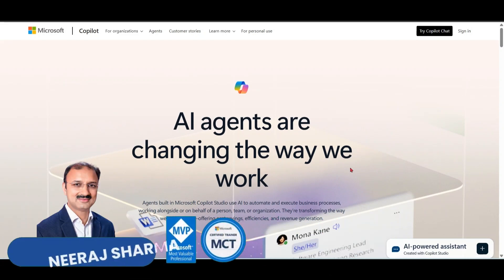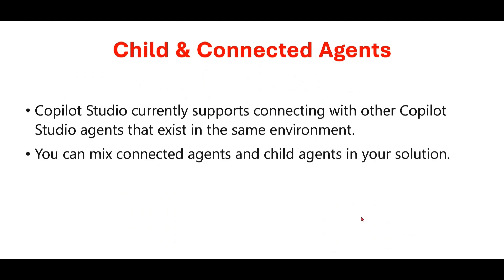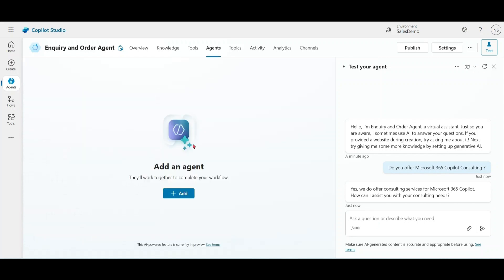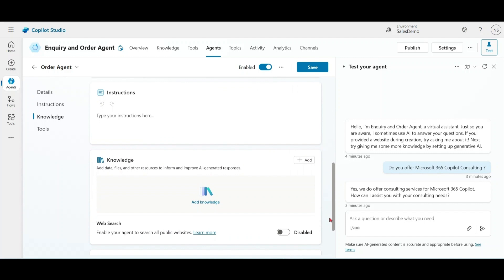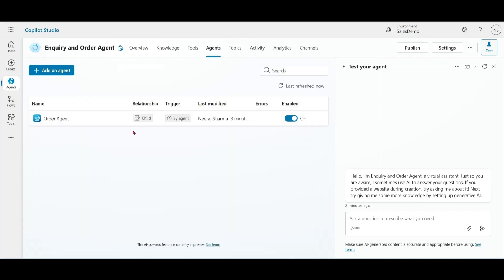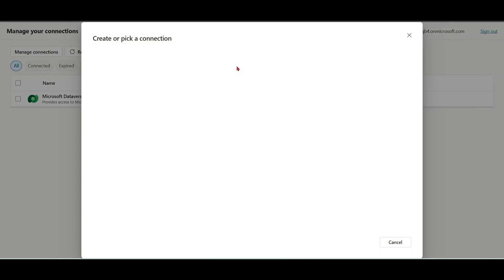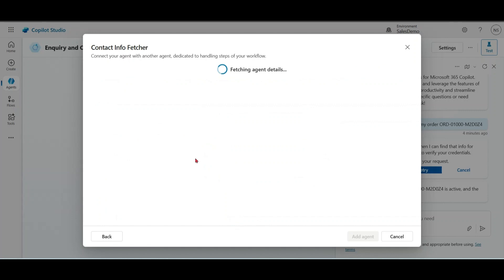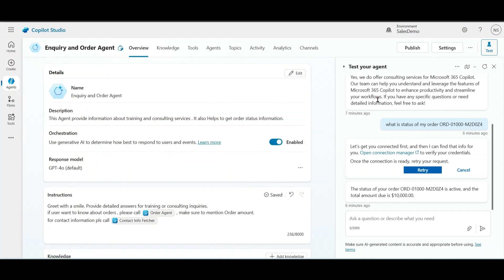Copilot Studio Multi Agent Demo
0:00 Multi Agents Introduction
0:30 Child Agents Vs Connected Agents
1:44 Parent Agent with Public Website
3:10 Child Agent with Dataverse
8:34 Connected Agents
multi agent orchestration copilot studio
Microsoft Agentic AI
how to create an agent in copilot
Connect Agent to Dataverse
Copilot Studio Child Agents
Copilot Studio connected Agents
Add Other Agents to Agent
How to Call an agent from another Agent